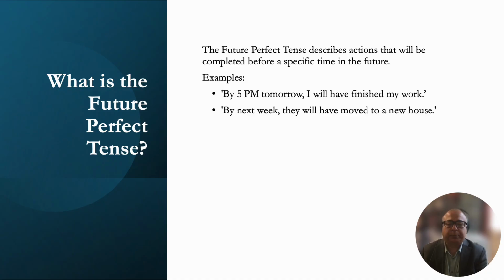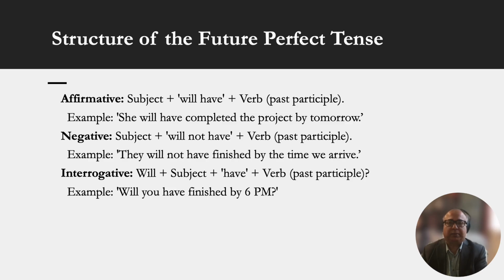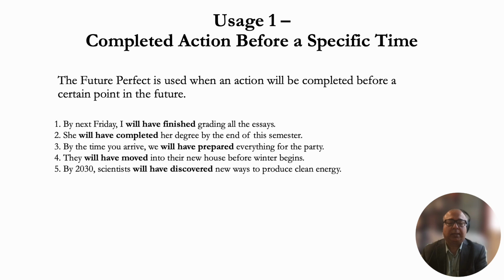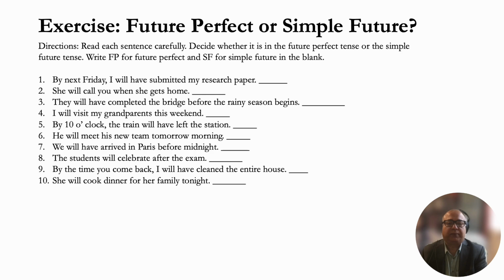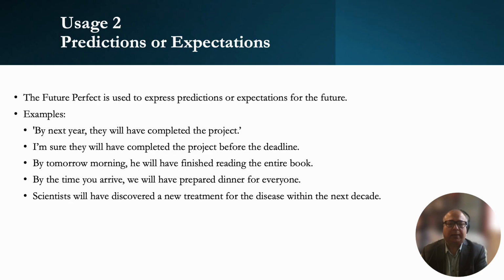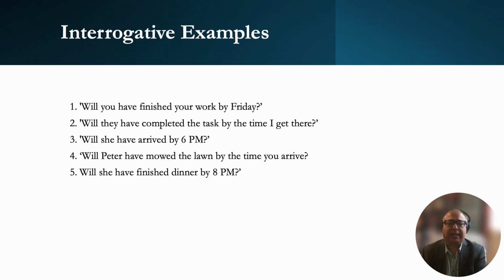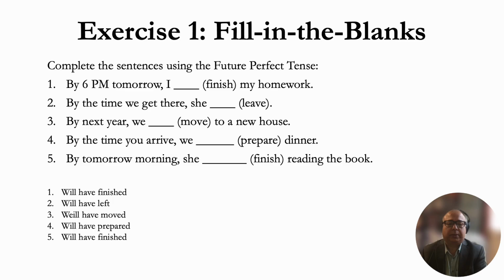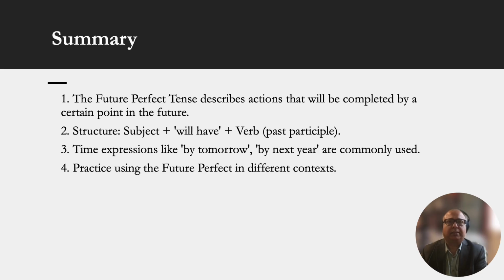You are Using the Future Perfect tense wrong - What will have you learned after taking this lesson?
🏆 By the End of This Video, you Will Have Mastered the Future Perfect Tense!

By the end of this video, you will have mastered the Future Perfect Tense! 🥇 Learn to express future results and completed actions before a specific time. With clear examples and explanations, this lesson makes a complex tense simple, so you can speak about the future with precision and confidence.